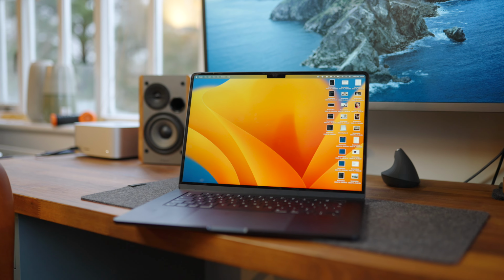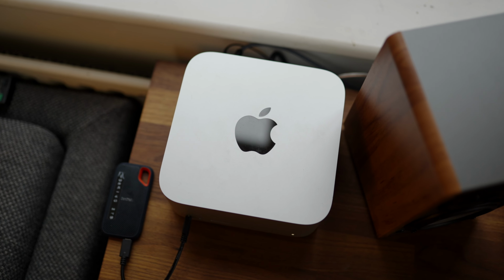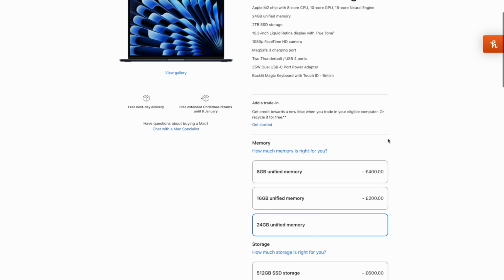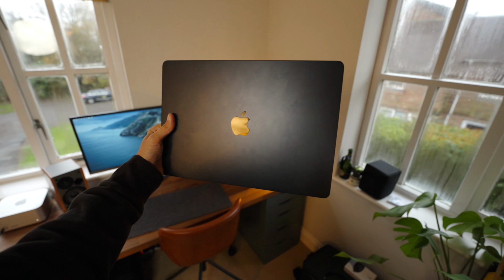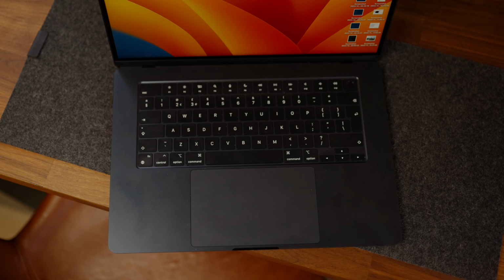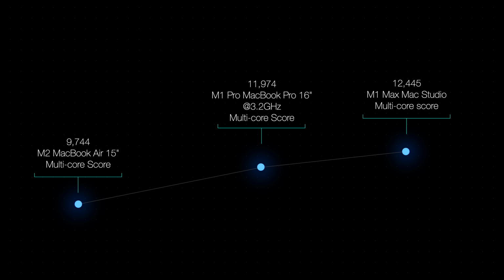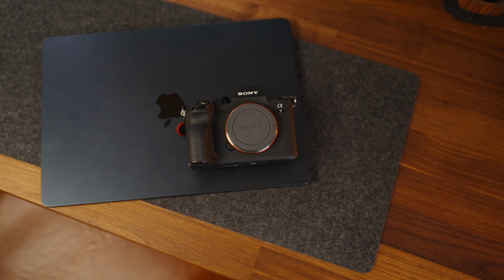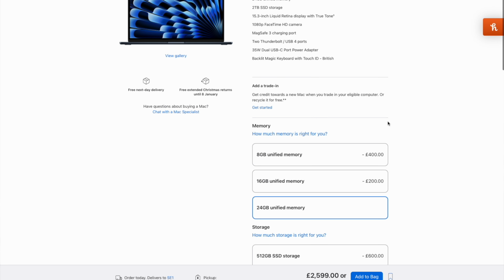You NEED to Watch This Before Buying the 15-Inch MacBook Air!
Chapters:

0:00 MacBook Air 15" Intro
0:15 3 Considerations
0:40 Why I bought this Mac
2:35 Battery Life
3:16 Display
3:52 Speakers
4:25 Size & Weight
4:37 Performance
4:59 Geekbench scores
6:22 Ports & IO
6:47 Cost / Should you buy?